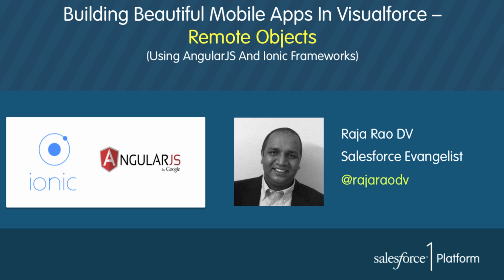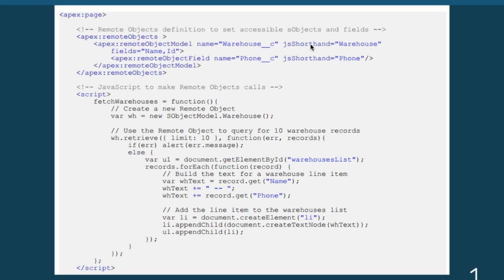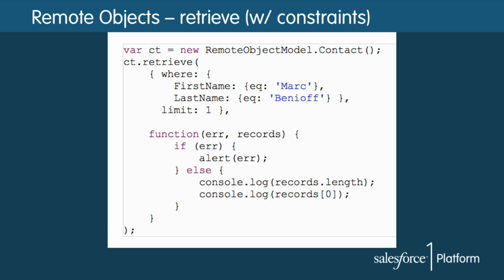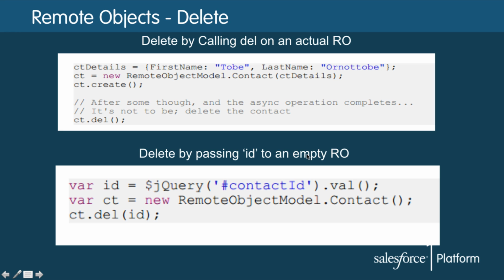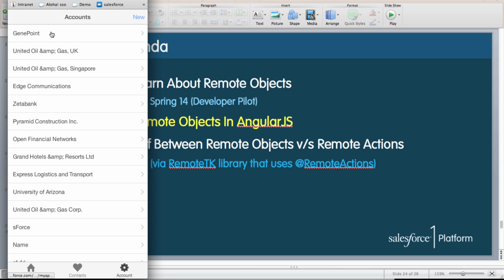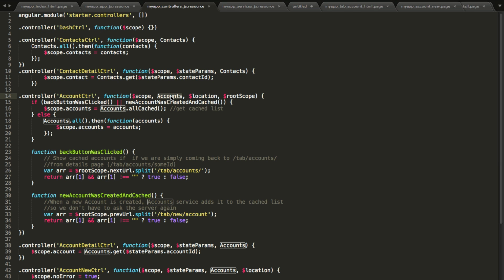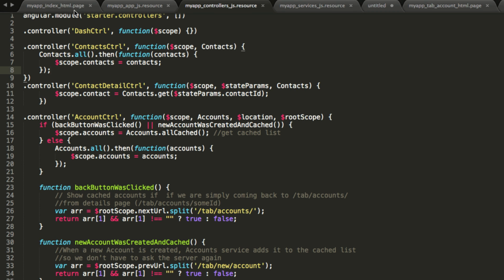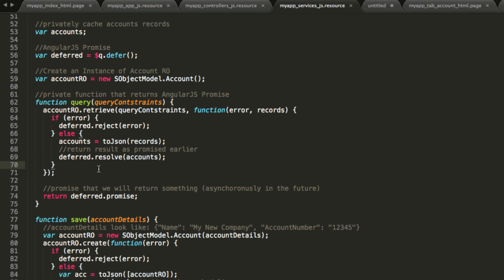Part 3: Building Beautiful Mobile Apps In Visualforce Using AngularJS And Ionic [Remote Objects]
In this video, you'll learn about Salesforce Remote Objects, how to use Remote Objects in AngularJS and also difference b/w Remote Objects and Remote Actions (via RemoteTK).